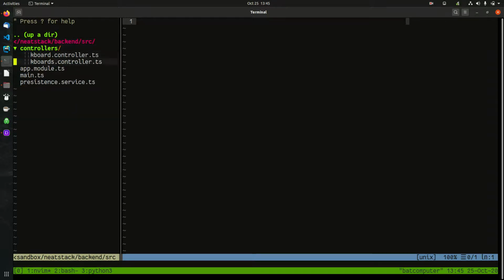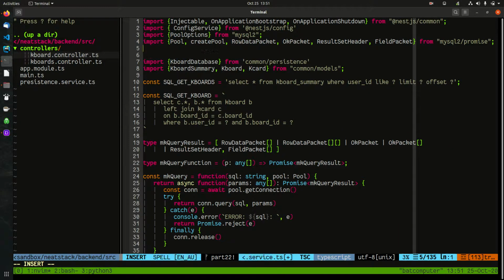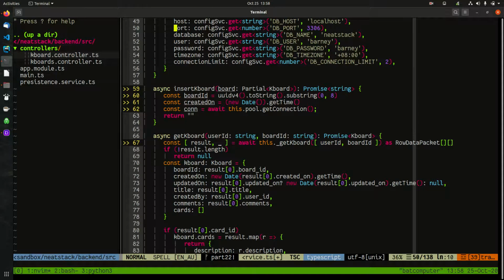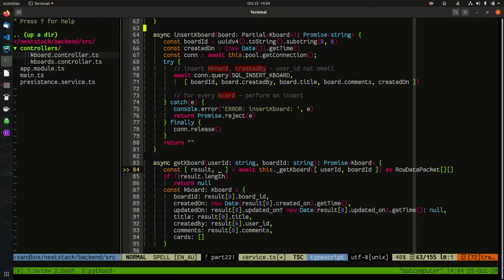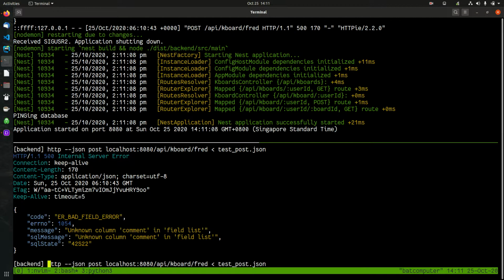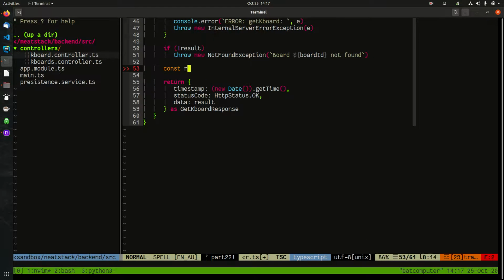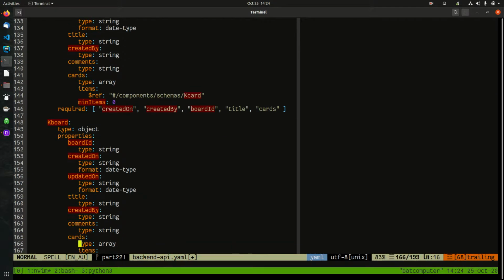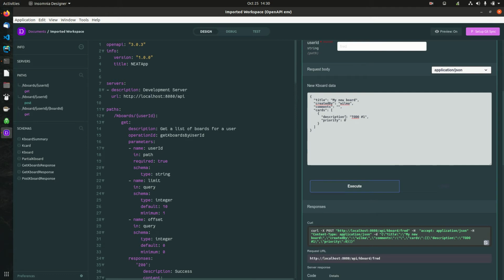NEATApp Part 22 - Transactions and the ACID Property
When inserting related data into multiple tables, we need to ensure that all the data are inserted or none at all. Relational databases uses transactions to enforce ACID.